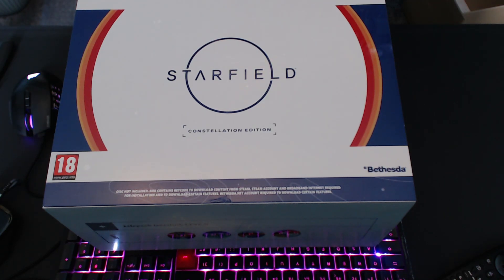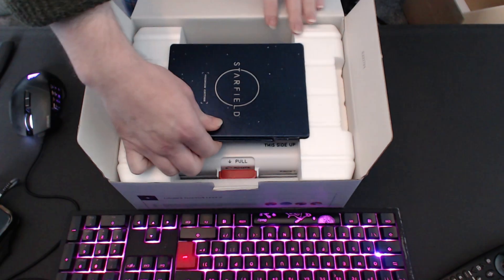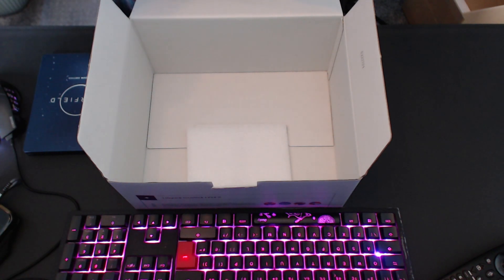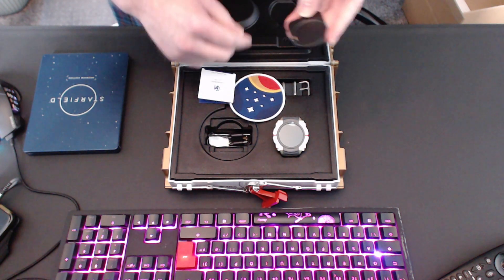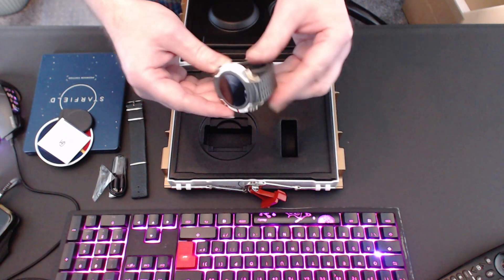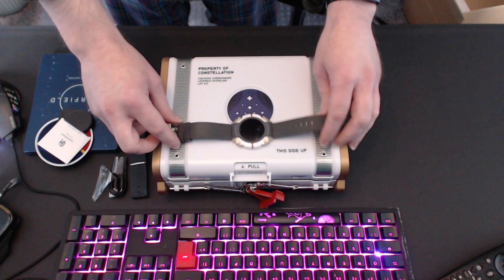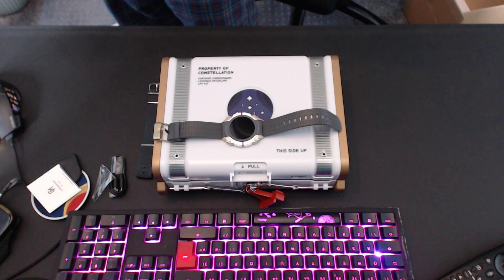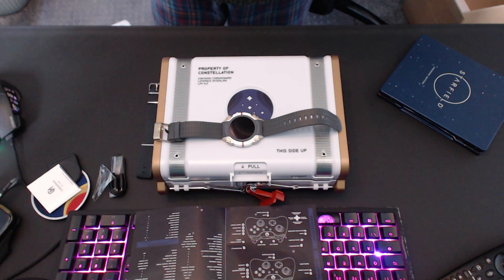The Worst Starfield Constellation Edition Unboxing Ever